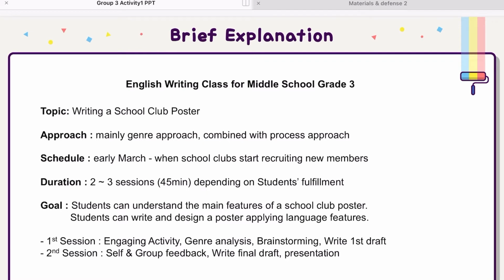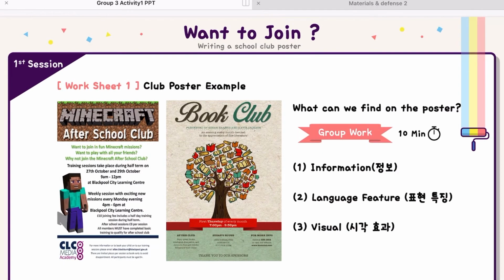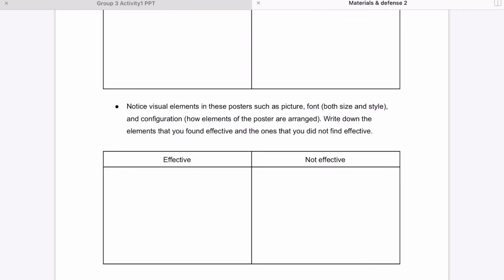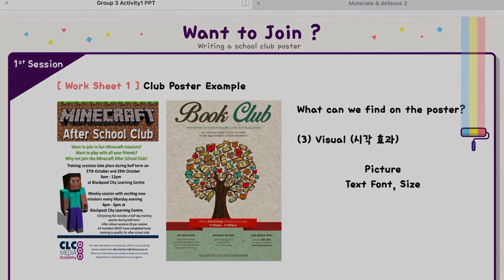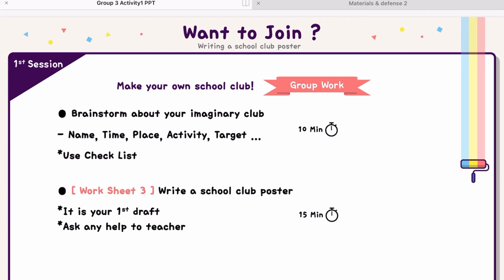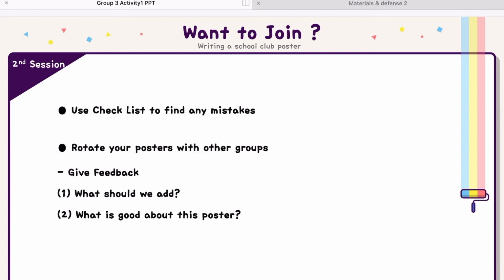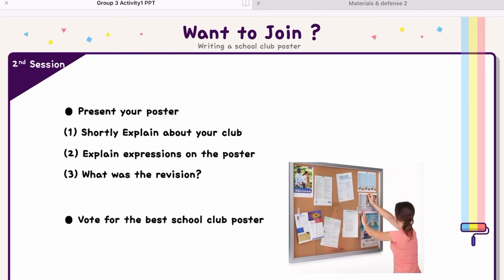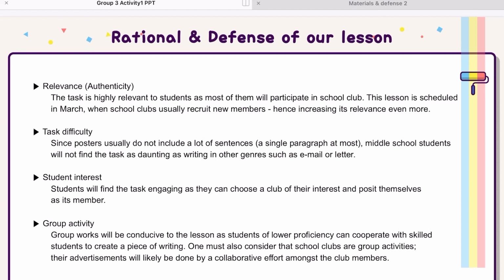영교논 수업시연01